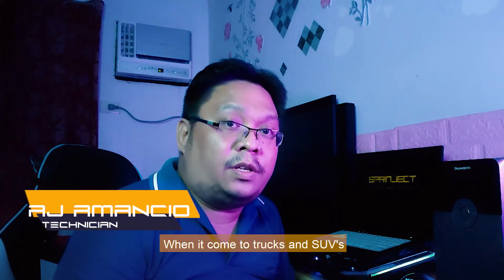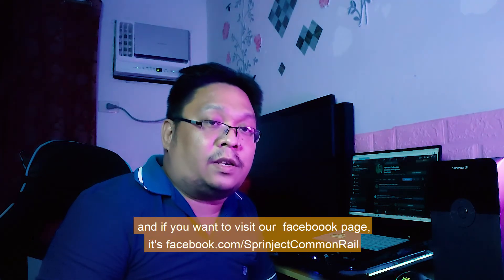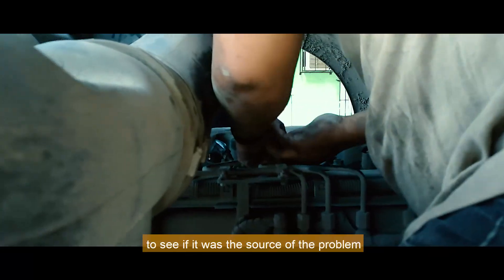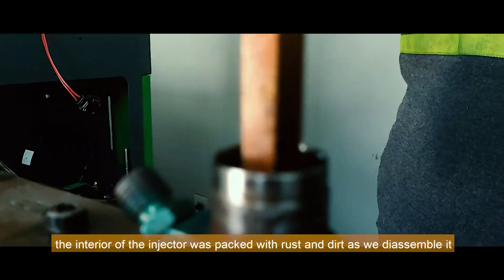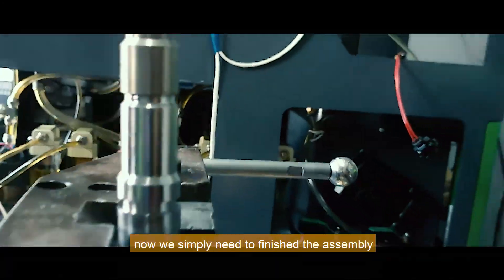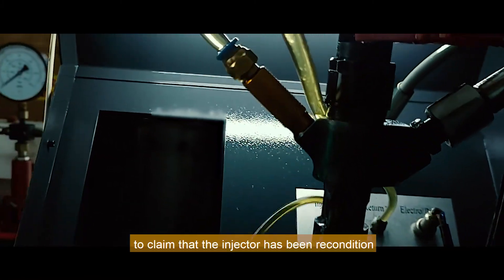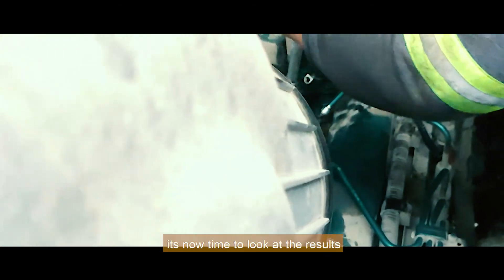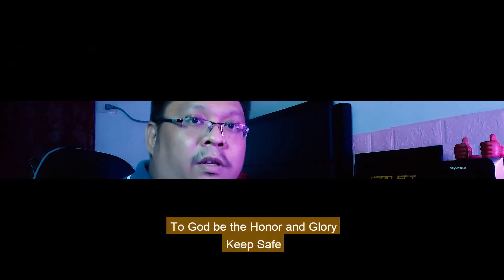Common Rail Injector Reconditioning - Sinotruk Howo 380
This video shows you how Common Rail Injector Reconditioning - Howo 380 is done by our technician. The common rail injector was pulled out, test, clean and calibrate. The diesel was accidentally mixed with water that's why the interior of the common rail injector was contaminated. But luckily the parts was not damage so we recommend reconditioning of the injector.